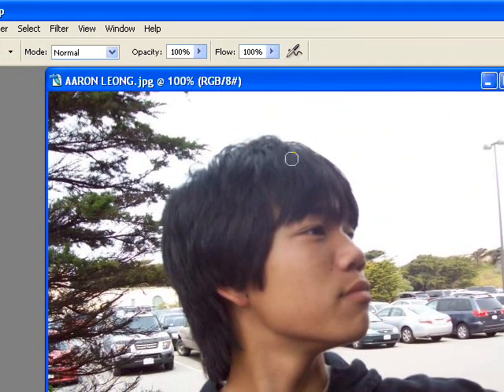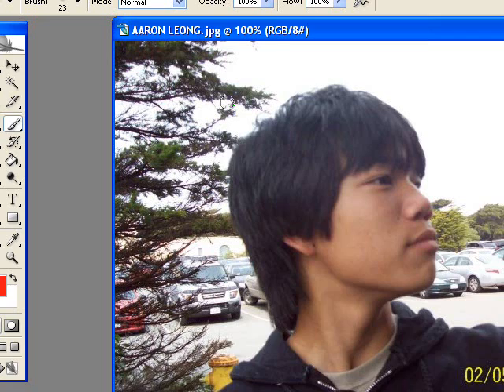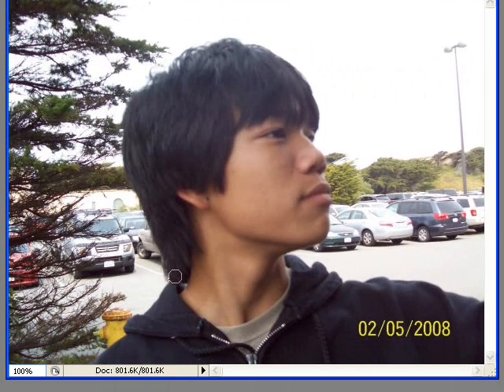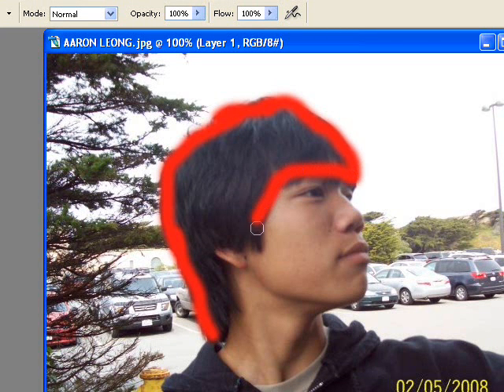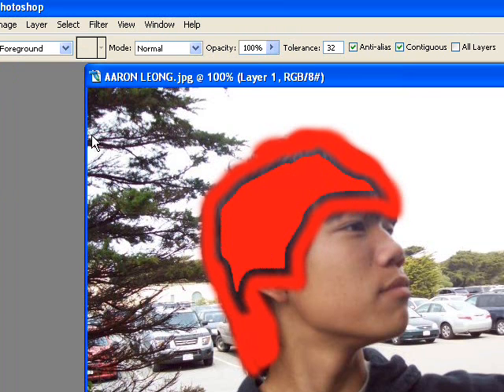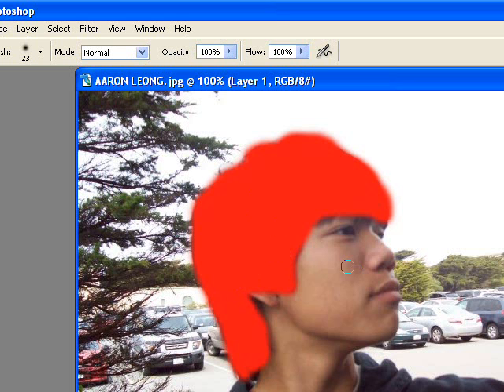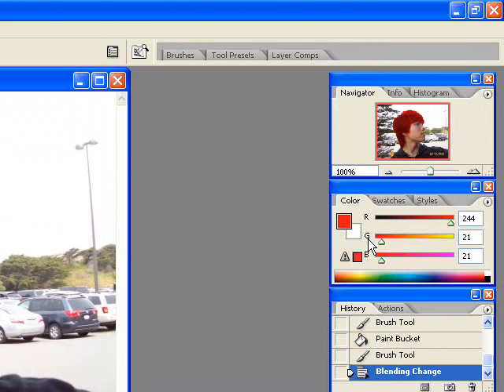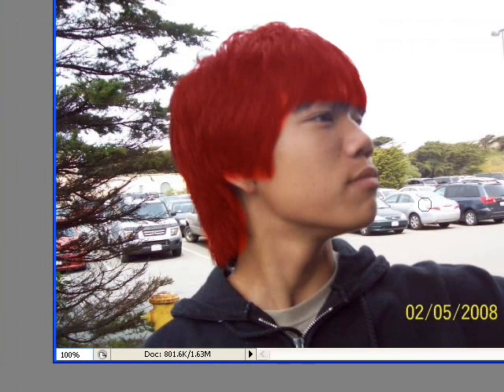Change Hair Color in Photoshop!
How to change hair color in photoshop